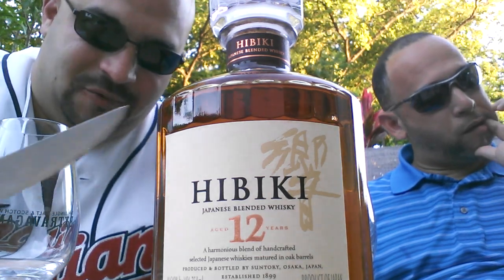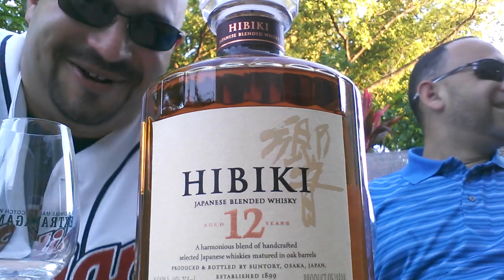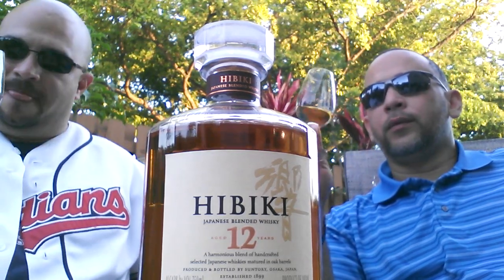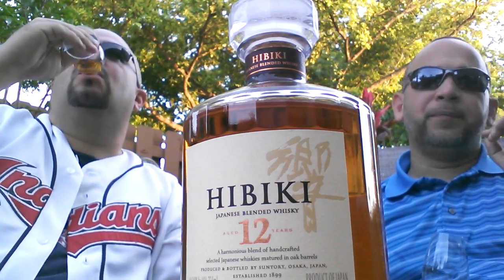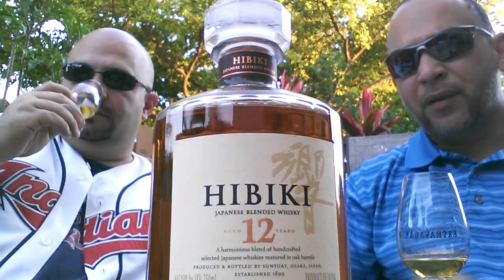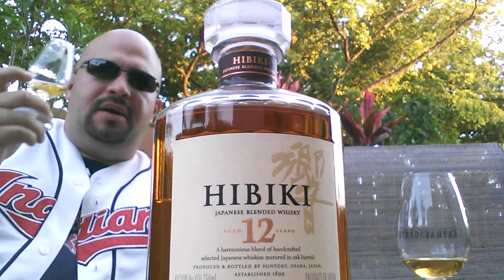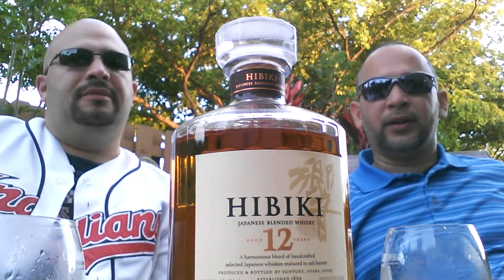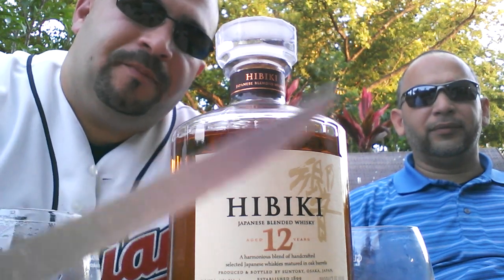Hibiki 12yo, SFPL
Nosing and tasting Japanese whisky